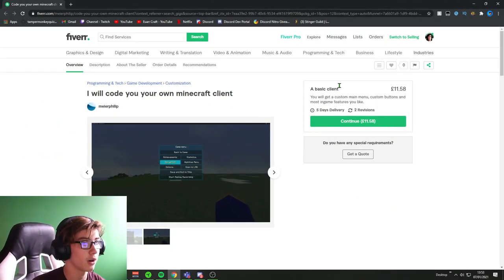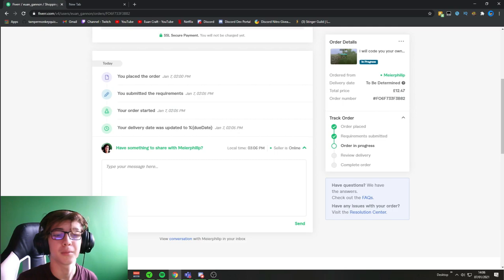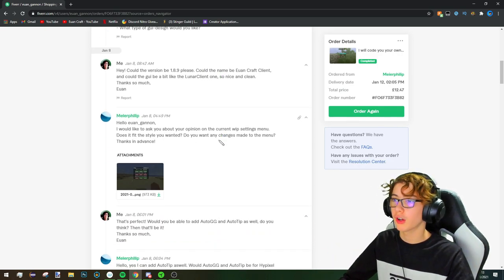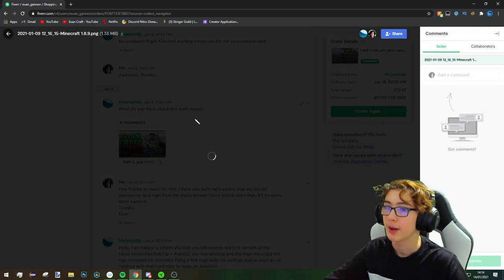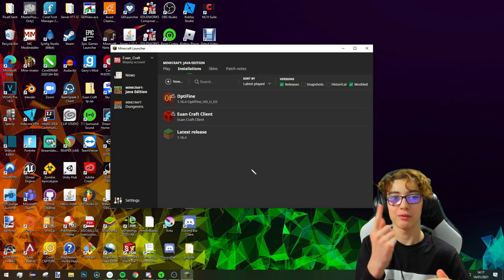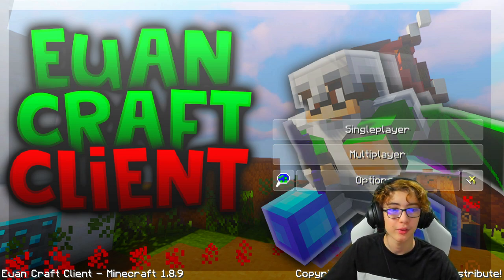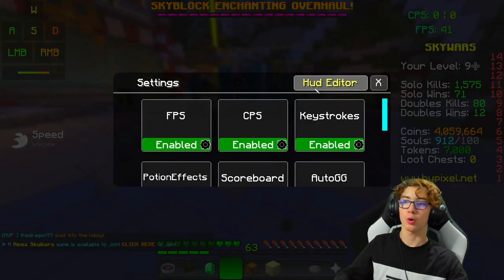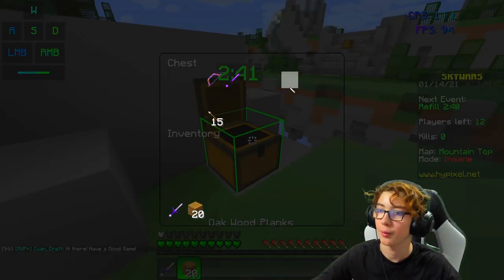I Bought a $15 CUSTOM CLIENT from Fiverr! (& Download!)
I bought a $15 CUSTOM CLIENT on Fiverr!

Hey! In this video, I played on Hypixel Minecraft mc mcyt server without YouTube rank, and I played bedwars and skywars. I bought got downloaded paid for a new $5 $10 $15 $20 Minecraft mc PvP 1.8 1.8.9 Client Minecraft Client, like Lunar Client Badlion Client and Melon Client. This is similar to AreUMadLol SuchSpeed TommyInnit Hilarious Funny Tubbo Philza Ph1lza Ninja KSI Wilbur Soot GeorgeNotFound Dream and Sapnap's style type of videos uploads. This is not on the Dream SMP, but on Hypixel. Enjoy this video!

Buy your own client here! : **Fiverr gig deleted, find Kaimson on my Discord**

🎮Gaming Setup:
Logitech Brio 4K Webcam
Headphones: Razer Kraken
Keyboard: Razer Huntsman Elite
Mouse: Razer Basilisk Ultimate
Microphone: Razer Seiren X
Monitosr: 1. Fujitsu 24", 2. DELL 20", 3. DELL 24"

🖥️PC Specs:
CPU: AMD FX 8350 8 CORE
GPU: ASUS GTX 1070ti
RAM: 16GB

📷How I Made This Video:
Recording Software: OBS Studio
Editing Software: Wondershare Filmora X
Thumbnail Software: Photoshop

Did you see the last 5 seconds of the video?

❌Tags (disregard these)